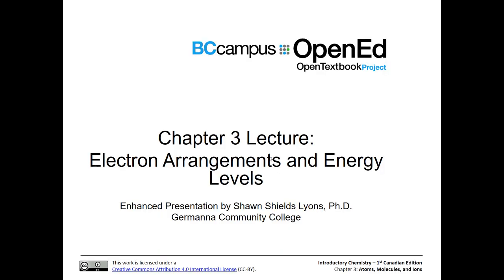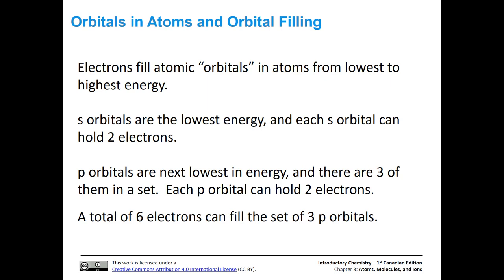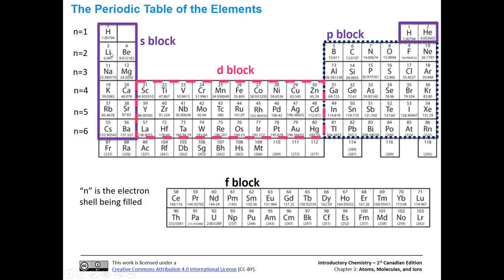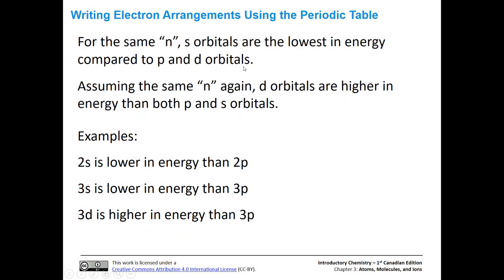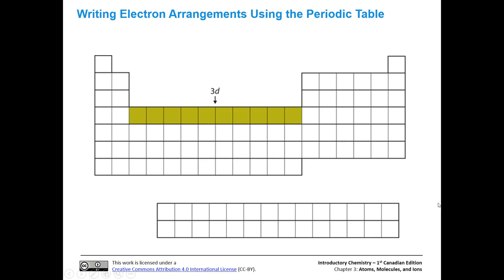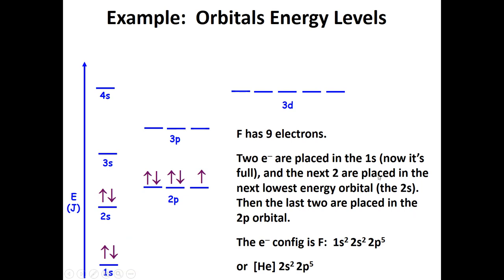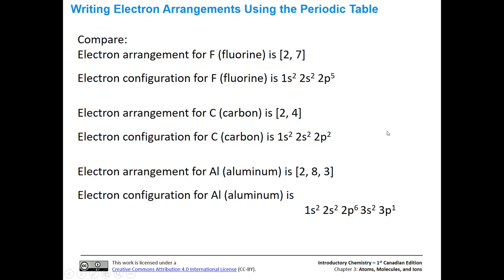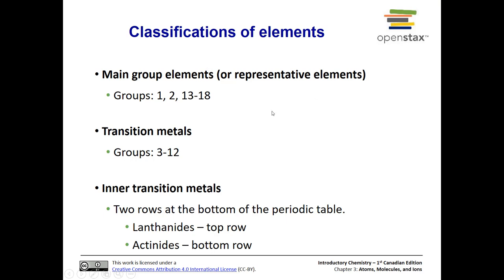Electron Arrangements and Energy Levels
A discussion of electron configurations for Introductory Chemistry.  This content is not intended for General Chemistry students (unless used as an introduction).